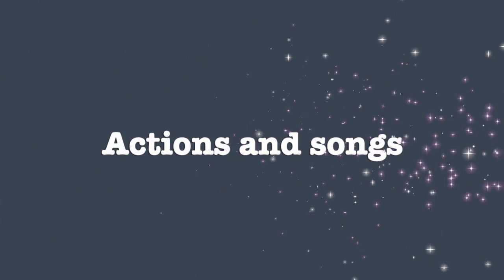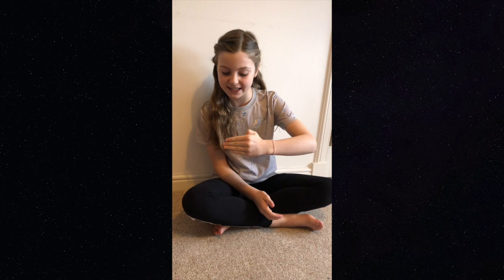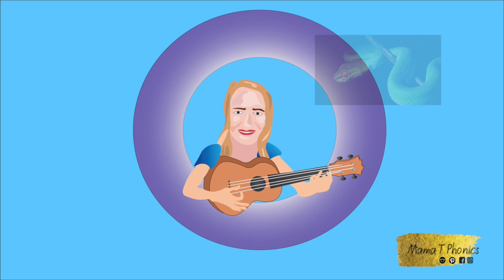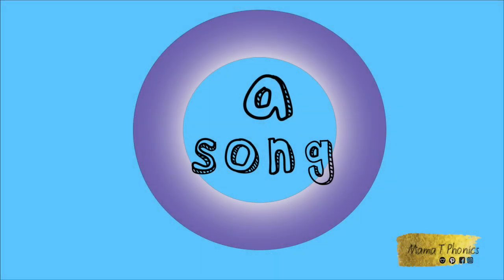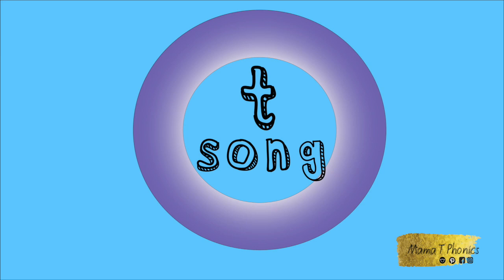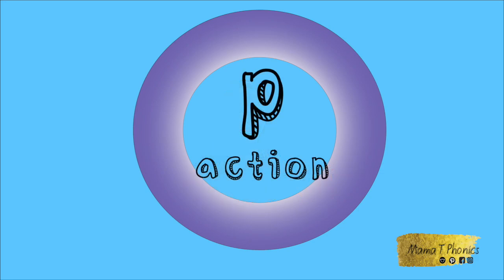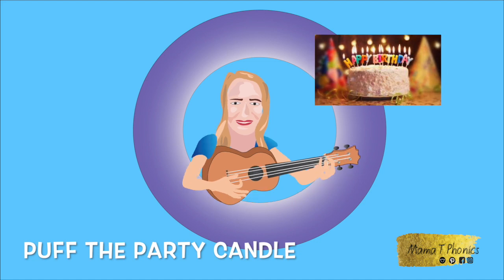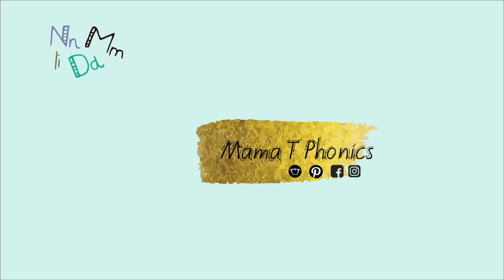Phonics actions and songs set 1 | Letters S A T P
First four letters; s, a, t, p. Learn the song and action for each of the phonics sounds. Based on the Jolly Phonics Program but can be used for ALL phonics programs.
I use these with Nursery and Primary 1, it is especially good for kids who need an extra boost to help them remember the sound. The action is a great support tool, often the children can make an action for each letter before they are ready to verbally make the sound.

Great for kids starting their phonics program phase 2/3.

In line with the Jolly Phonics programme. It works well also with children following other phonics programmes such as; Letters and sounds and Active Literacy.

Follow up Lesson worksheets are available for download on my Teachers Pay Teachers shop and my Etsy shop. Great for teachers, parents, care givers and homeschoolers!